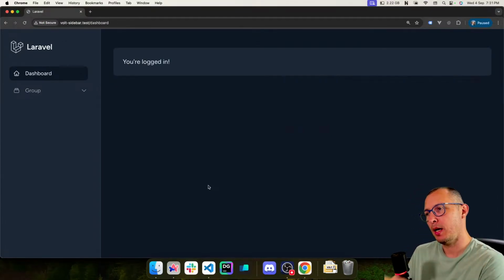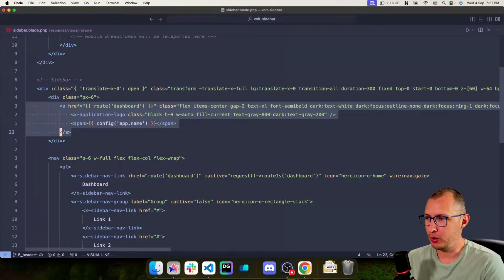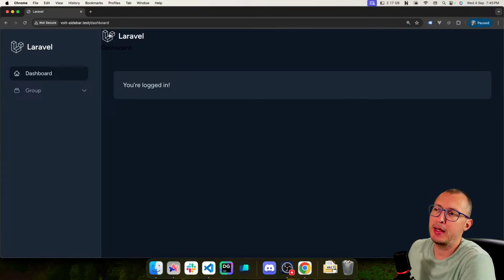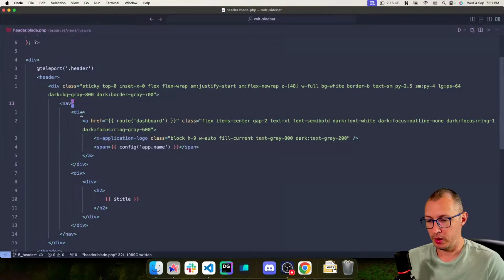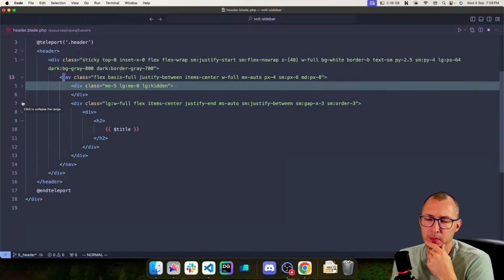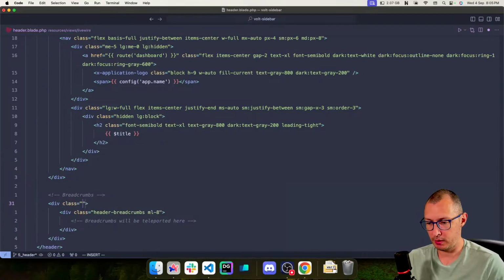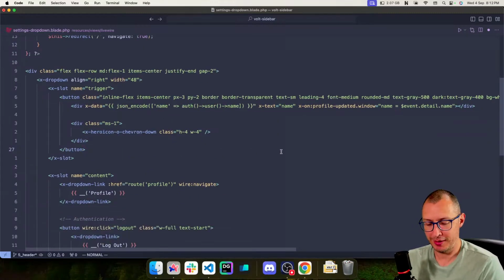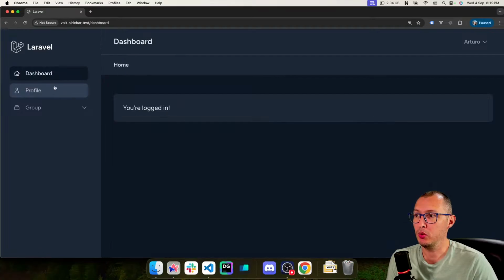Let's Make A Reusable Sidebar With Volt (pt.3)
Almost every project needs a navigation component and I always prefer sidebars. So, let's make a handy, reusable sidebar component using Laravel and Livewire Volt